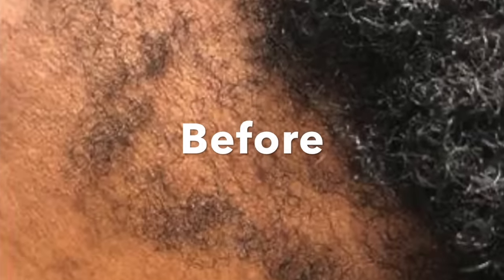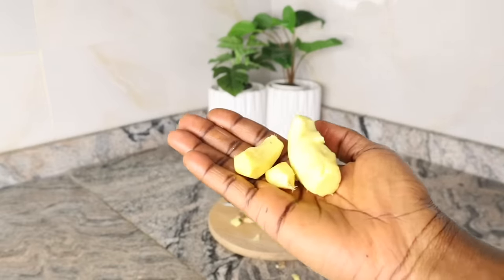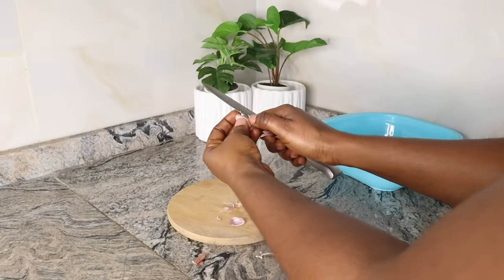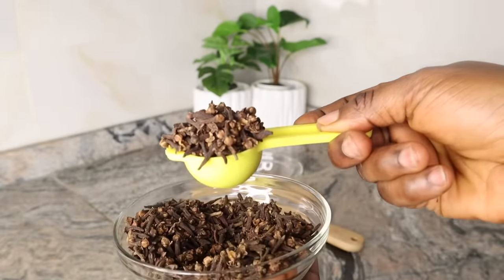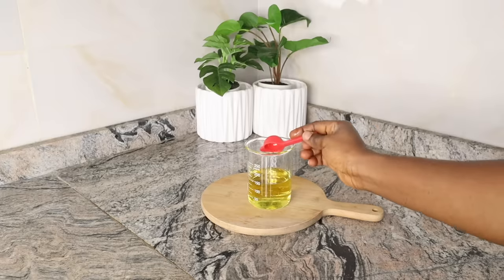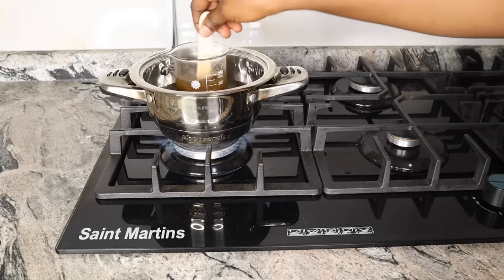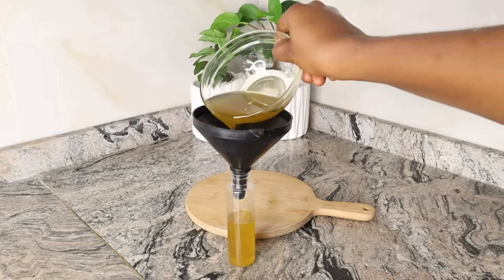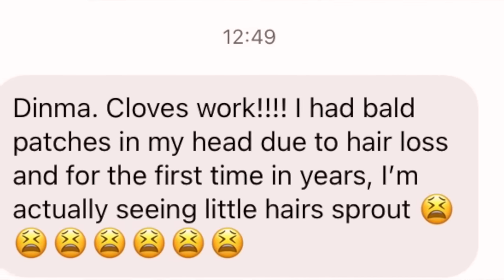Regrow Lost Edges and Bald Spots Fast with this Magical Treatment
On today’s video i share a powerful hair growth oil that can reverse bald spots , shedding ,stunted growth, dandruff etc this oil is a magical one that will transform your hair in no time . Ingredients includes; cloves, ginger ,garlic ,olive oil, castor oil, jojoba oil etc. Watch to the end to get all the information .

Philippians 4:6-7

Do not be anxious about anything, but in any situation, by prayer and petition, with thanksgiving, present your request to God. And the peace of God , which transcends all understanding, will guard your hearts and your minds in Christ